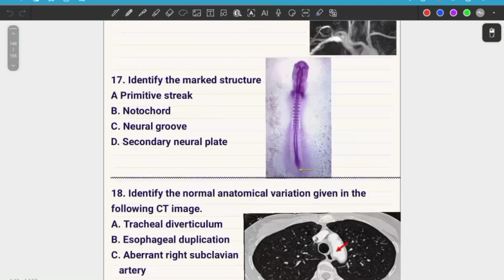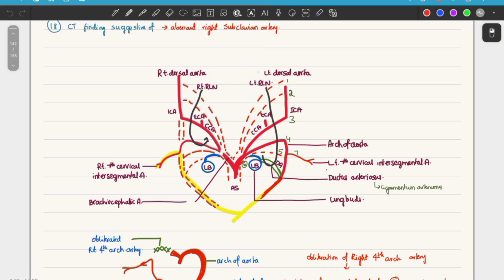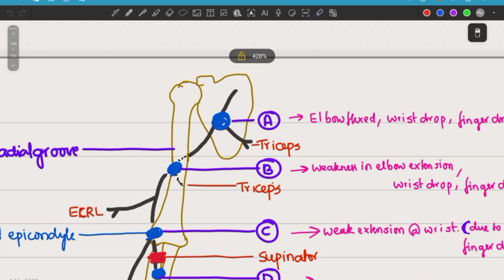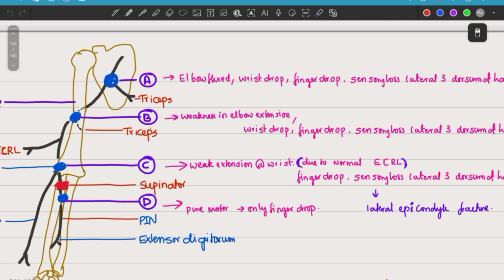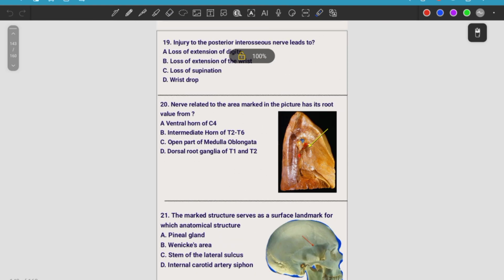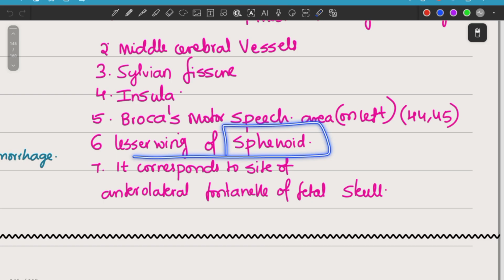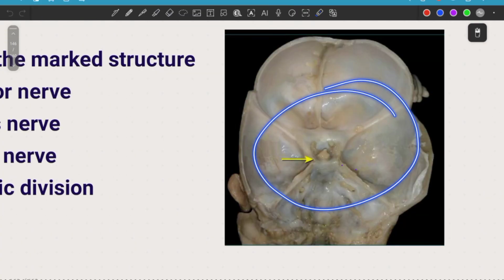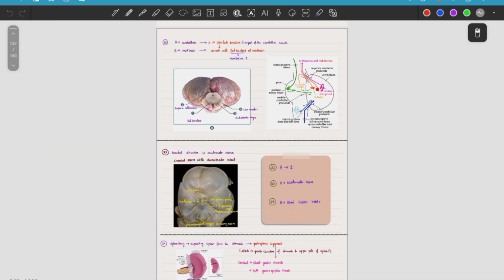Anatomy INICET PYQs discussion | 2024 paper part 4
✍️Notes is available for the Anatomy and Anaesthesia INICET PYQs from 2017 to 2025 paper just at Rupees 30 🪙
This small contribution for my work will make me work hard and teach more and reach more needy 🩺📒📚  This notes will help you for Last minute revision.

Here I share INI-CET preparation tips, subject-wise discussions, and smart strategies to crack the exam. In this video, we’ll be going through the ANATOMY paper—important topics, high-yield concepts, and recall-based discussion to boost your revision.